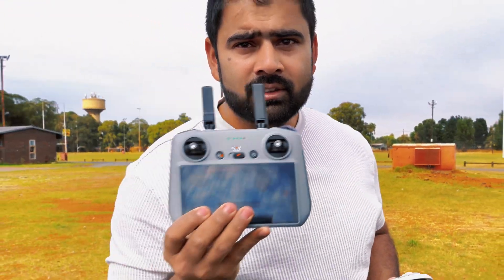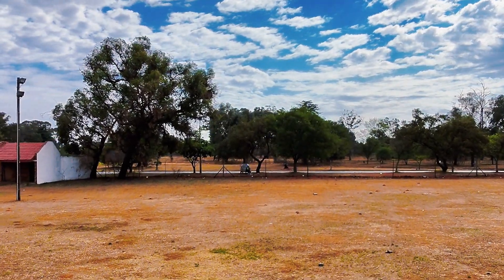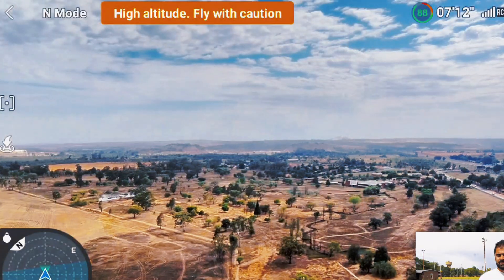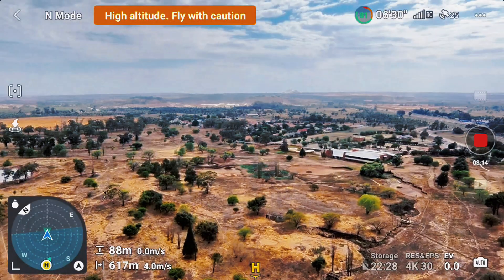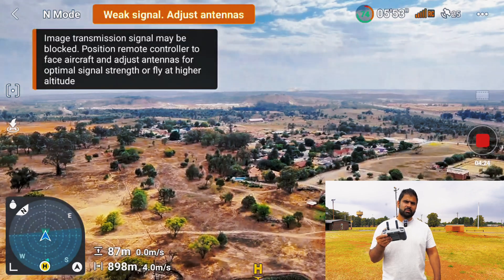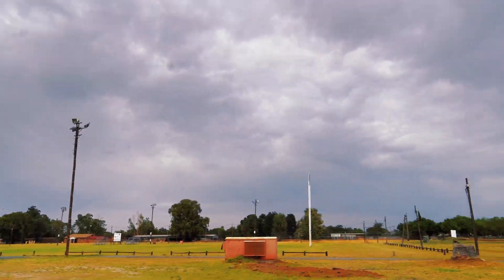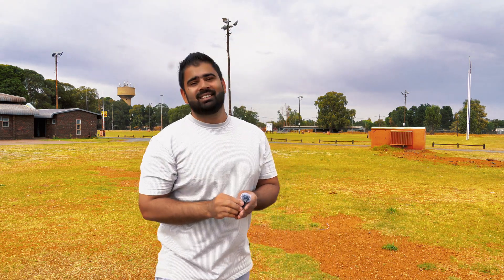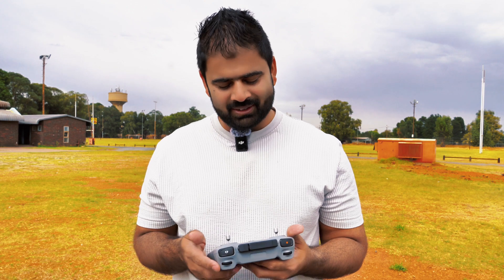I Turned Off the DJI Neo Controller Mid-Flight: Here’s What Happened!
In this thrilling experiment I decided to take a risk and switch off the controller of my DJI Neo during flight The question is  what's next? Will I be able to recover the drone or will it crash  Watch to find out! As a DJI enthusiast I've flown many of their drones  including the DJI Mini 4 Pro and DJI Mini 3 Pro  but this test takes my skills to the next level If you're interested in learning more about the DJI Neo check out my other videos on DJI Neo review, DJI Neo unboxing, and DJI Neo range test The DJI Neo is an incredible FPV drone and I'm excited to share my experience with it. With its manual mode capabilities it's a great drone for those who want more control Don't forget to check out my other drone reviews, including the DJI Air 3 and DJI Mavic 3 Thanks for watching